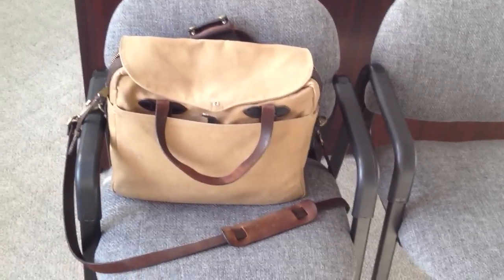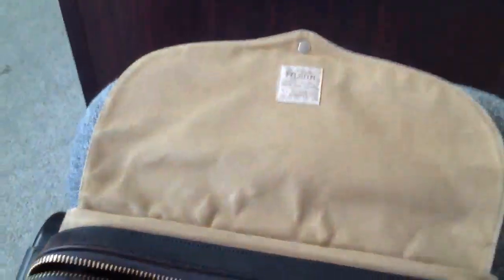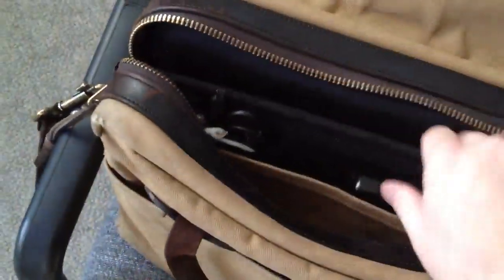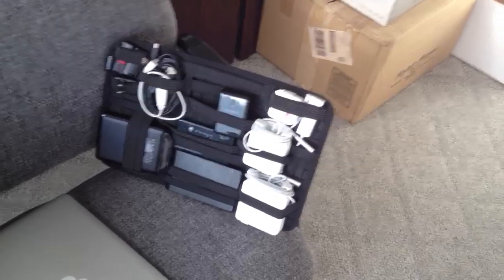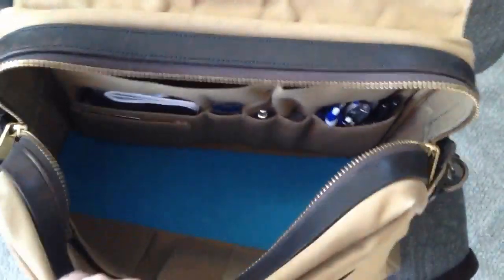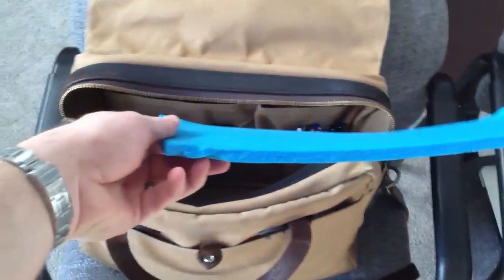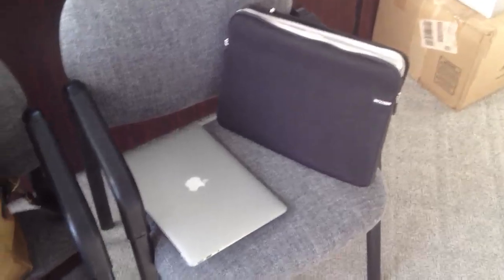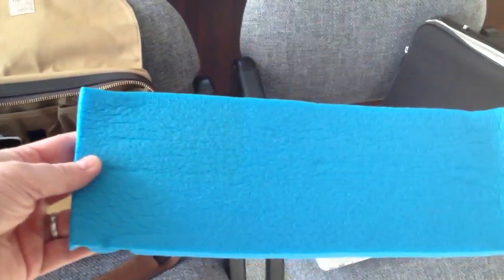Filson 257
Packing